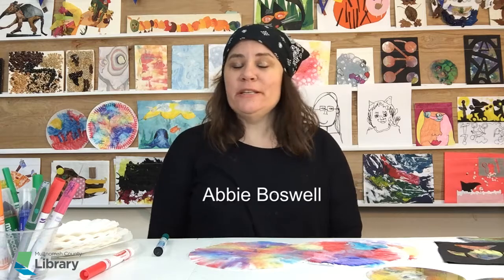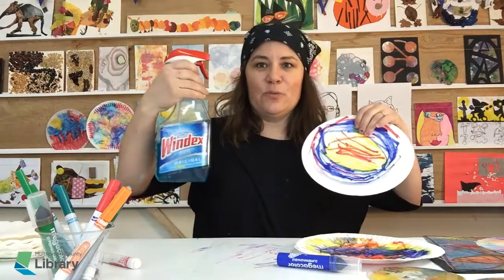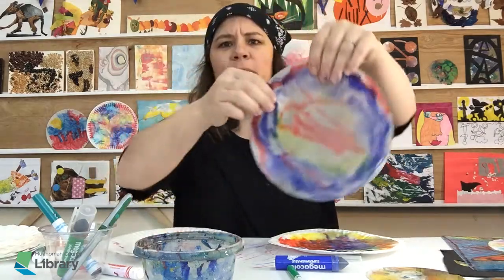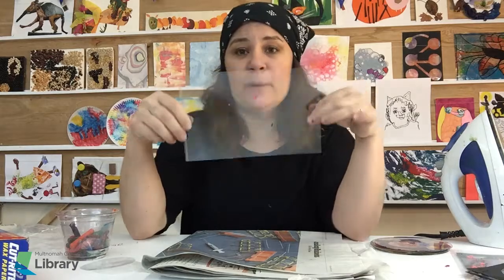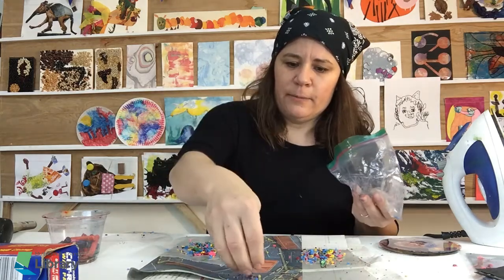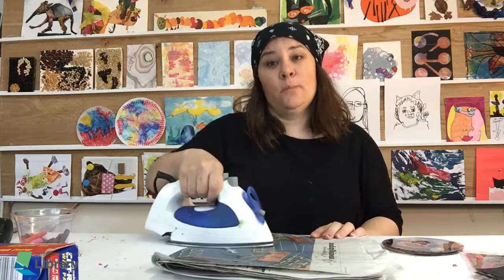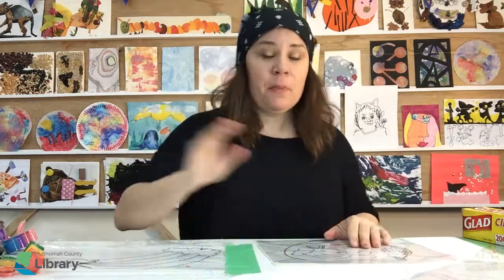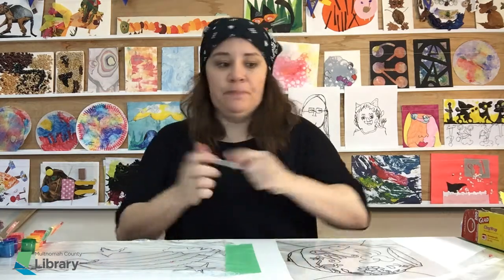Make coffee filter sun catchers!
Learn how to make a coffee filter sun catcher out of materials you can find in your house.

You will need:
- Coffee filters
- Water-based markers (like Crayola)
- Water (spray bottle is optional)